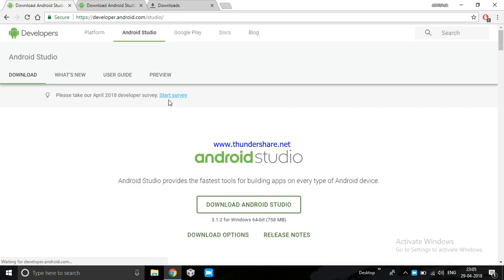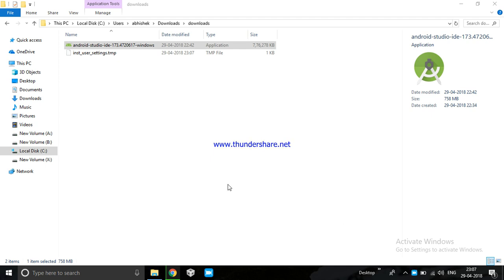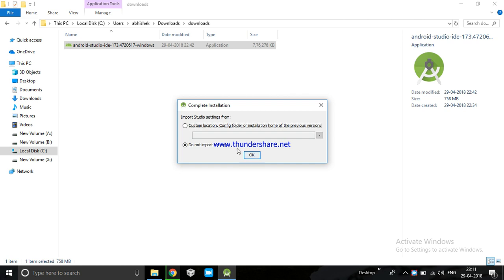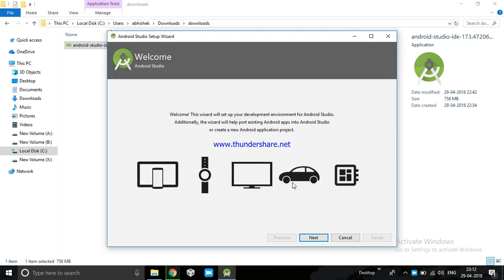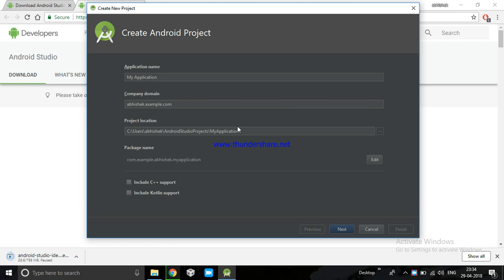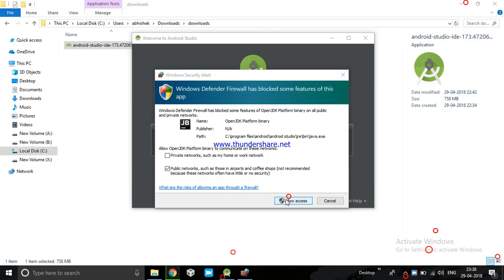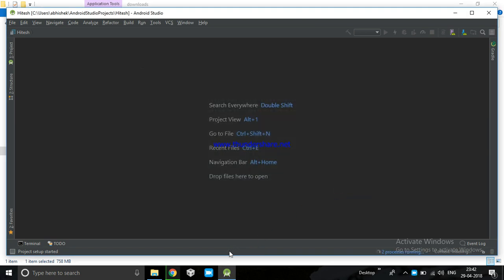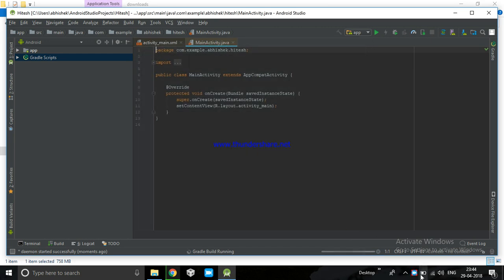Android Studio Installation | Windows 10